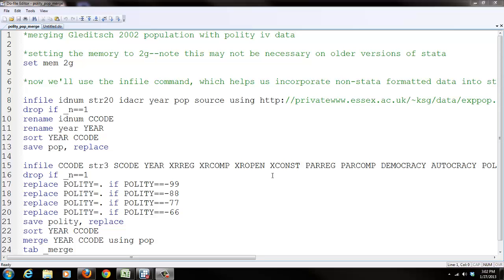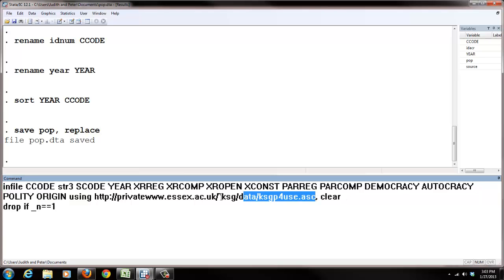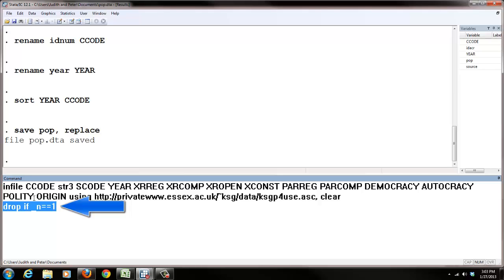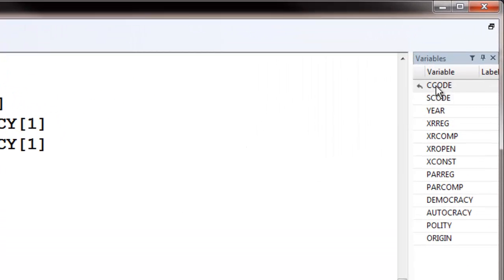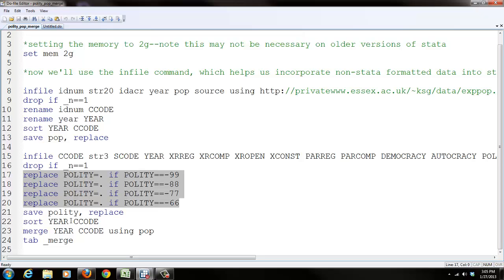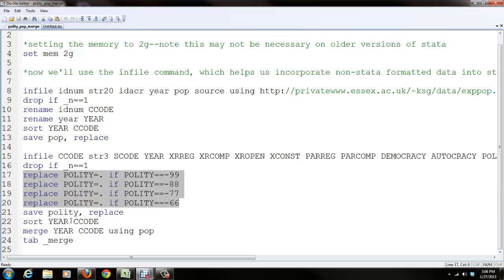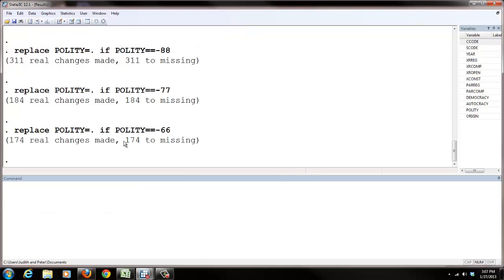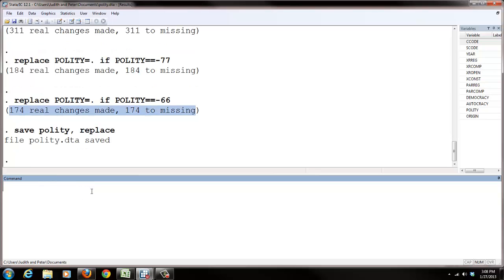Stata Tutorial: Recoding Missing Values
Missing values and Merging Data